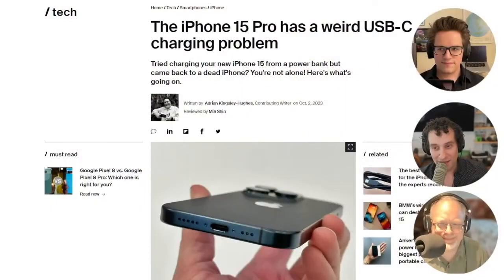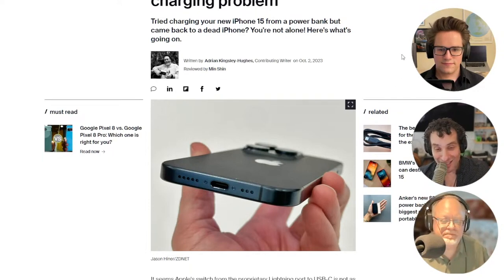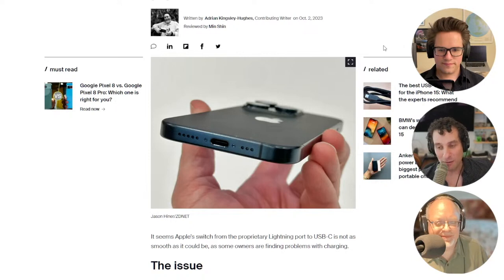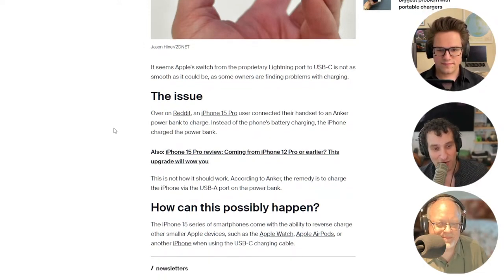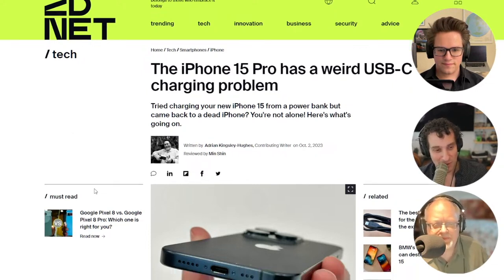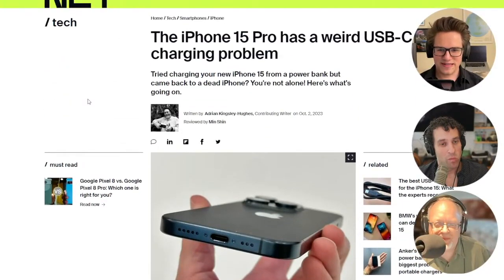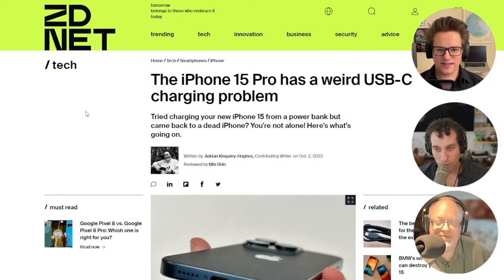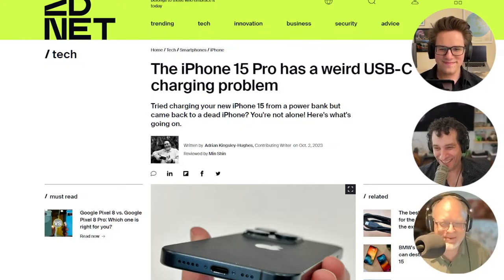USB-C Chaos: iPhone 15 Pro's Unexpected Charging Issue